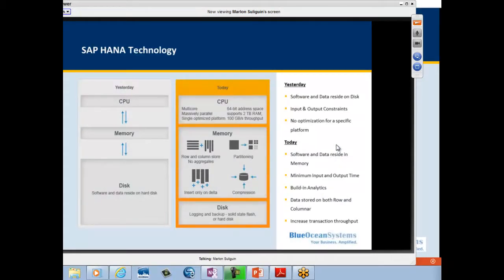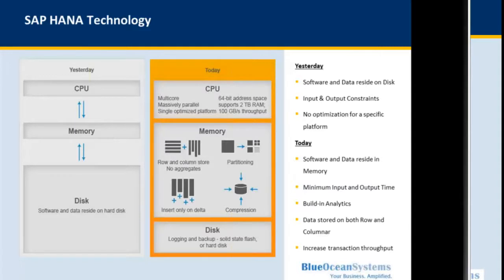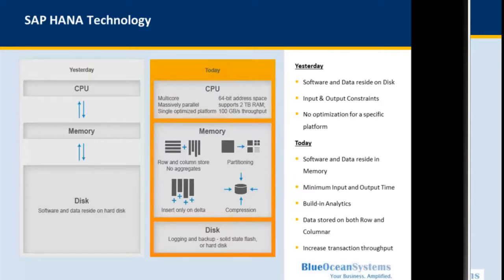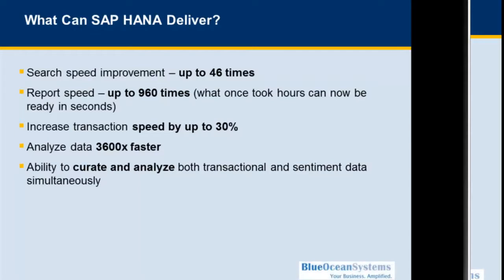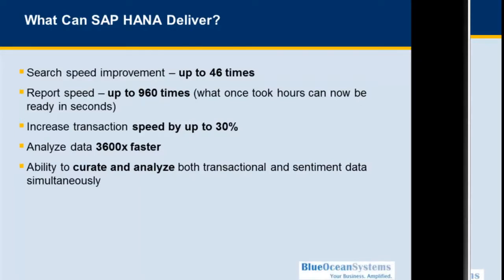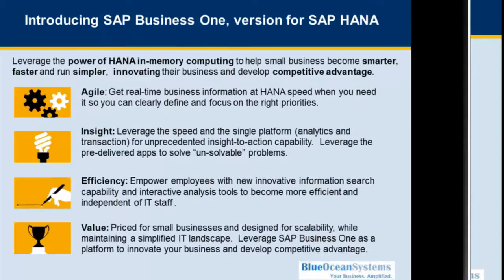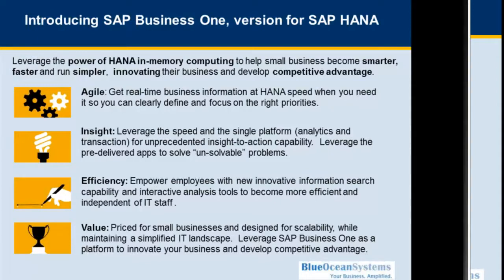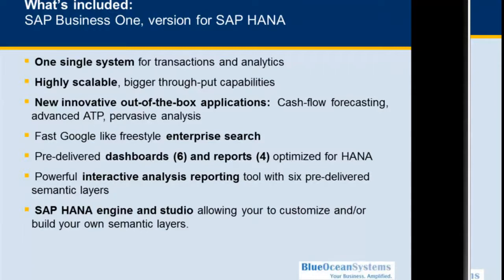SAP Business One HANA Part I - Introduction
SAP Business One HANA: An Introduction (First video in a five part video on how SAP Business One HANA can empower your organization)

SAP HANA helps you dramatically accelerate analytics, business processes, predictive analysis, and sentiment data processing -- all on a single in-memory computing platform.

With SAP Business One HANA, you will be one step ahead of your competition, all in real time.

Transcript:

Okay, I would like to start off by describing what SAP HANA is. Most of the time when people refer to SAP HANA effectively they are referring to the database, but SAP HANA is actually a three stack solution.

At the first layer, what you have is an appliance that consists of hardware that is optimized for a SAP HANA environment. SAP has worked with several technology solution partners that include Fujitsu, IBM, HP and Dell and increasingly you will see more systems partners who will build systems or infrastructure that is suitable for HANA. So that's the first layer, the appliance layer.

At the next layer is where the main component is, which is the SAP HANA database. The final layer is the IDE, which is the integrated developer environment and this is based on the Eclipse open source development environment. So these are the three layers that make up the HANA solution.

On this slide, on the left you will see the current structure of systems, where you have a massive hard disk space where most of the data is stored. When the data is required by the CPU, this is pulled out from the disk into the main memory of the RAM, processed by the CPU and the whole cycle loops. So the main bottleneck in the current system architecture is actually the hard disk space.

With SAP HANA, you still have a hard disk space, but it's not the main component or the main part of the whole HANA solution. This space is for logging and for back-up. The main part of it is that all data resides in memory. So there is a short distance between the RAM, the memory and the CPU. Data can be accessed very rapidly and that's the first big advantage of the RAM based HANA solution. It's a super-fast machine.